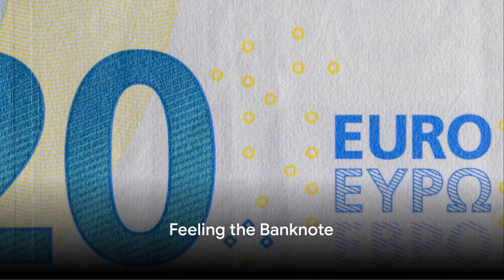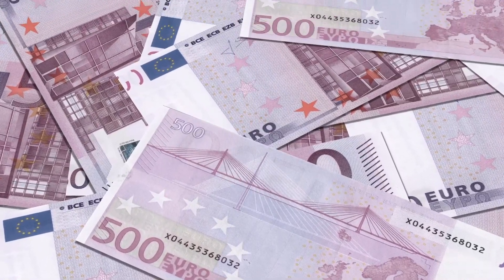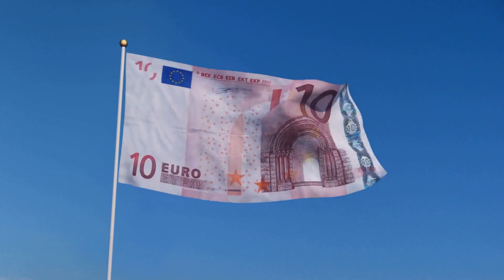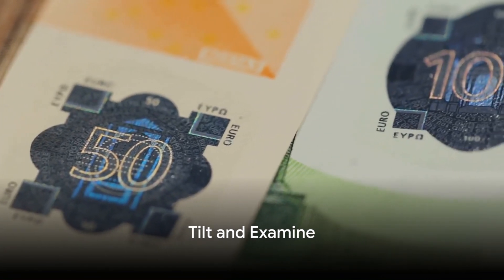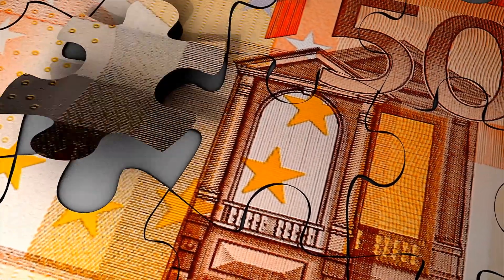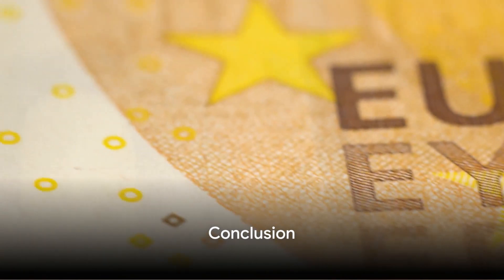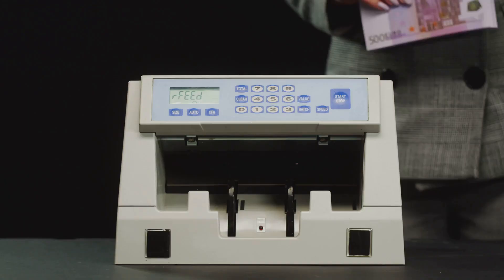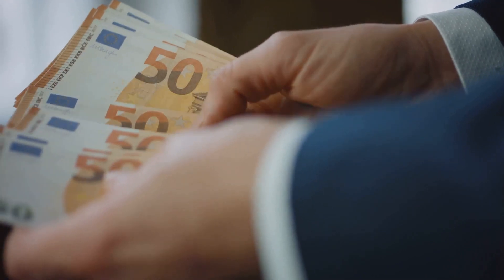Detecting Counterfeit Euros: A Quick Guide.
How to detect fake Euros.